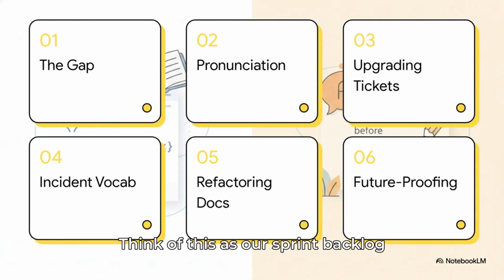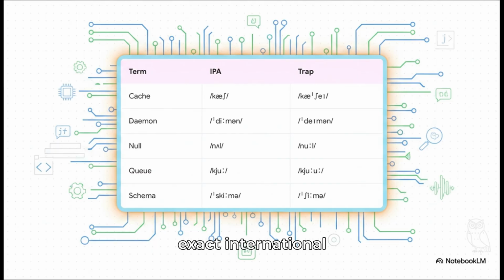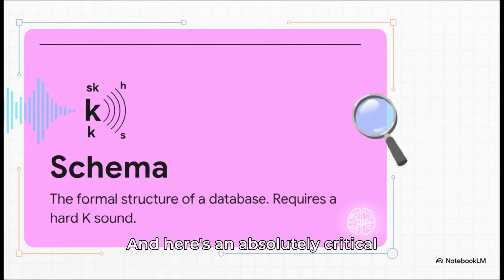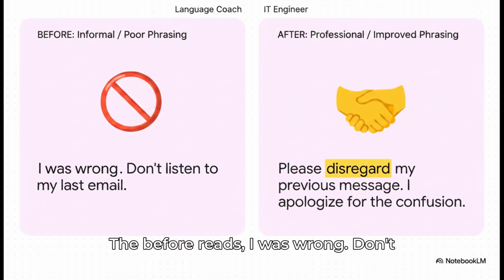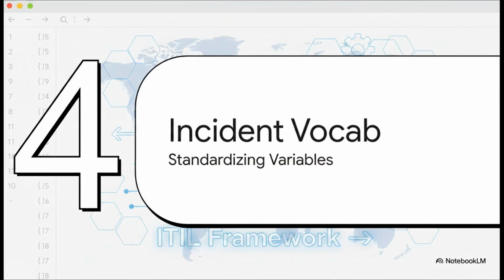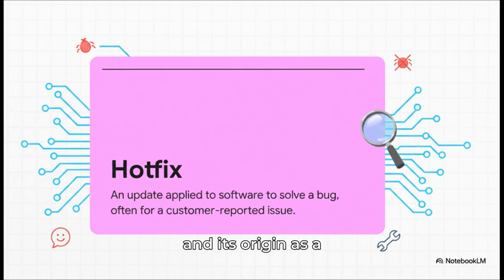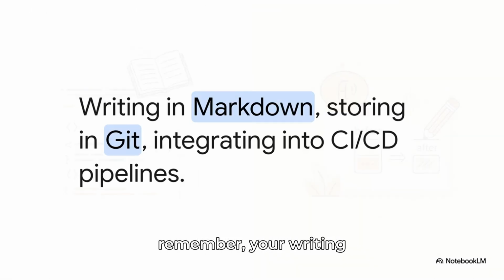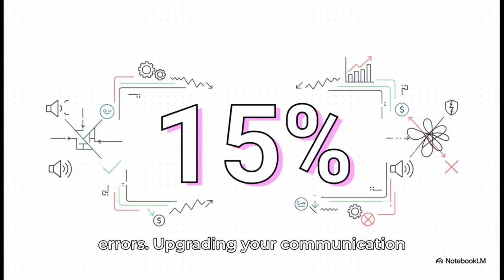Technical English for IT Support Pronounce, Write Communicate Like a Senior Engineer